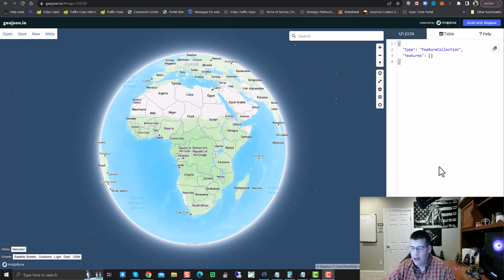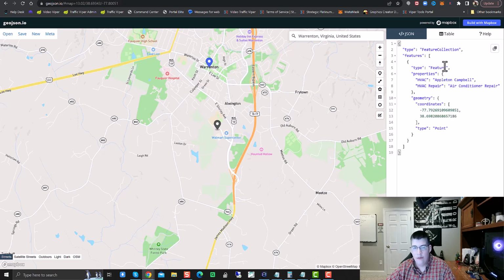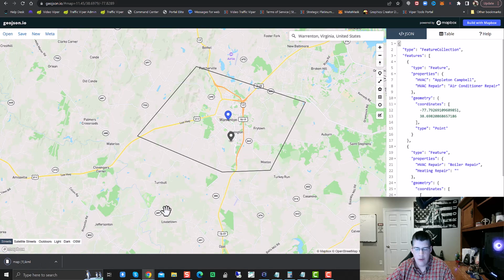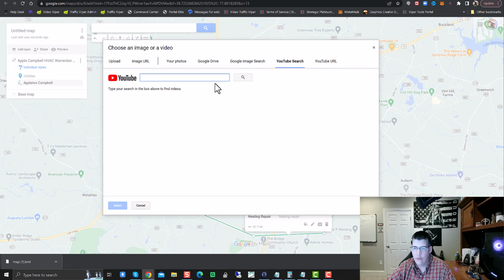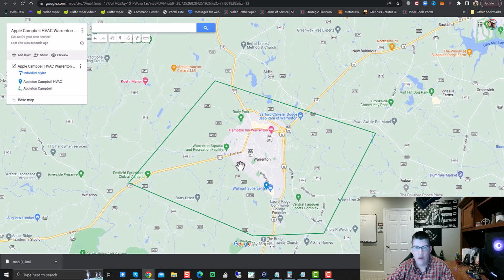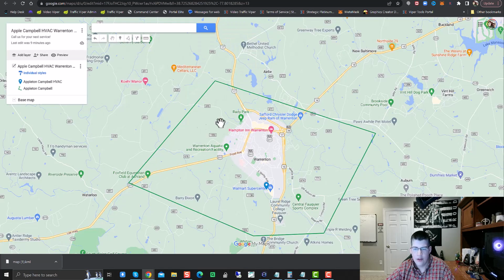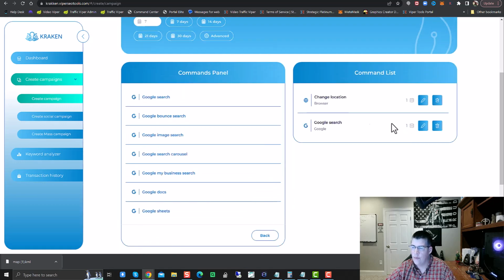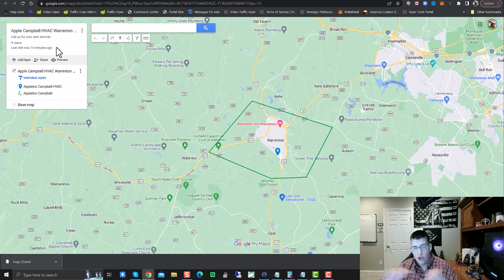Google My Maps with GeoJSON SEO Stacking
In this video I show you step by step how to stuff JSON structured data into a Google My Map and then take that map with your layered data and stack it in web 2.0's like Blogs and Twitter.  This is a very powerful way to help boost your SEO with rich data by stuffing the living daylights out of your map properties.  Once this map is indexed in Google, you can use CTR to rank it on the first page of Google leading to more property covered for your entities and sites giving you more visibility in Google Serps.  This will also help boost your properties. I also show you how to use CTR with the Kraken Viper to drive traffic through this Google Map Stack.

geojson
seo
google maps
google mymaps
google my maps
JSON
Geo JSON
Map Stacking
SEO Stacking
SEO Tumblr
SEO Twitter
Indexing
Indexer
Index
JSON SEO
SEO Stack
Map Stack
Mymaps
maps
map pack
CTR
CTR SEO
Kraken Viper
Kraken CTR
Click Through Rate Manipulation
Click Thru Rate Manipulation
semantic mastery
entity stacks
seo stacks
GMB
GBP
GMB CTR